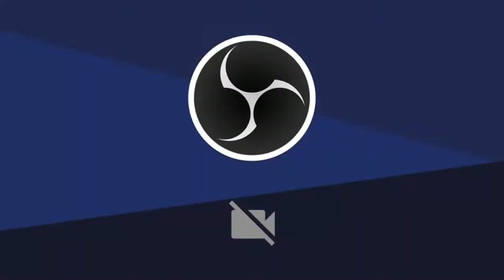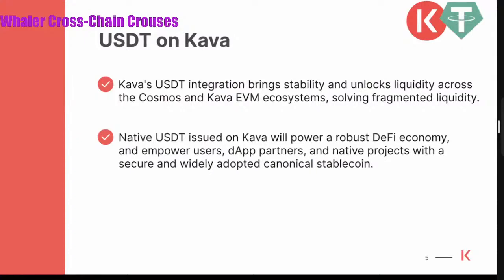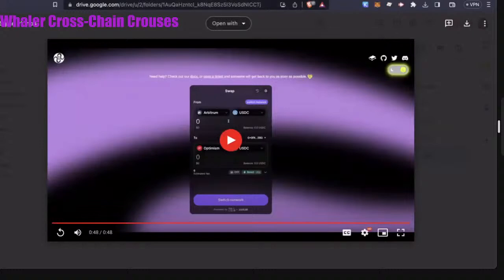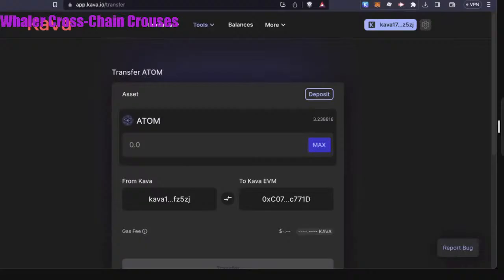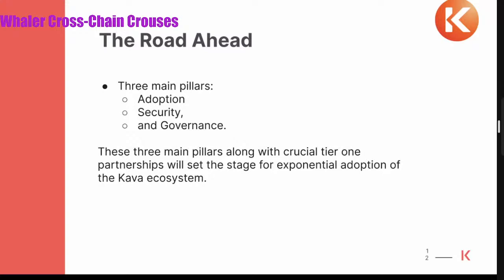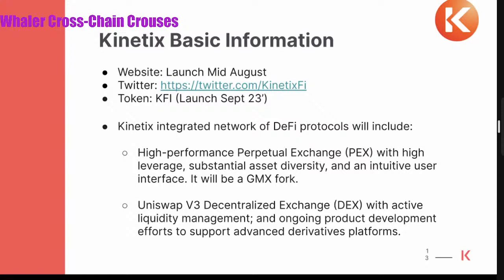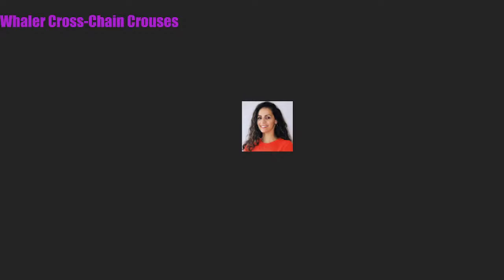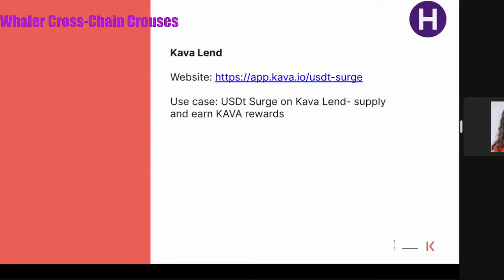Cross-Chain Lecture: Kava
Kava is a secure, lightning-fast Layer-1 blockchain that combines the developer power of Ethereum with the speed and interoperability of Cosmos in a single, scalable network. Committed to fostering innovation and growth, Kava is a trusted choice for developers and users worldwide.Welcome to the WhalerDAO‘s Cross-Chain Public Workshop on Sunday. We are honored to have invited Karmel Elshinnawi ,the Product Lead of Kava, to give a special sharing and look forward to your interaction!